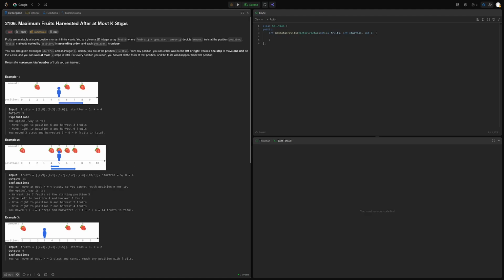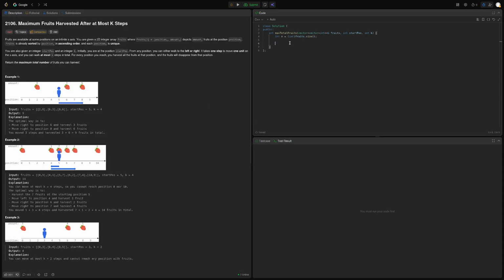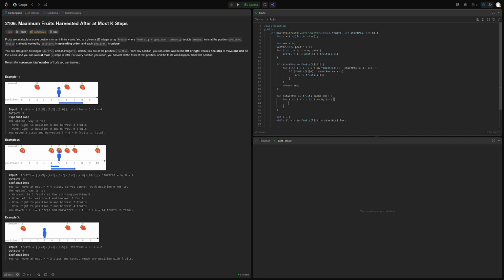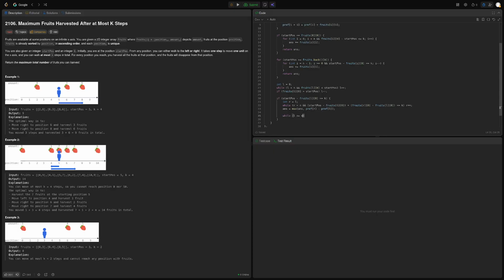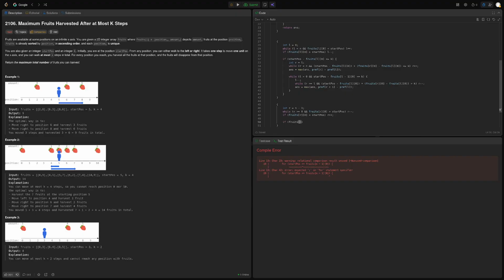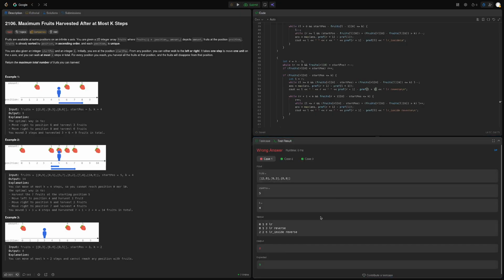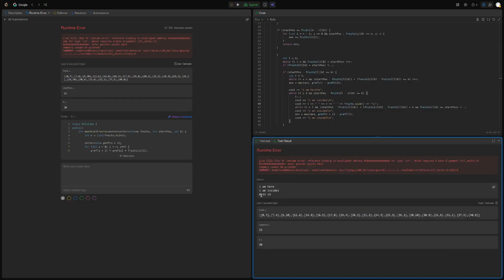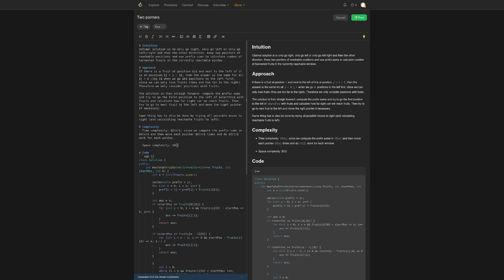Maximum Fruits Harvested After at Most K Steps - Leetcode 2106 - Road to FAANG #6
2 pointers